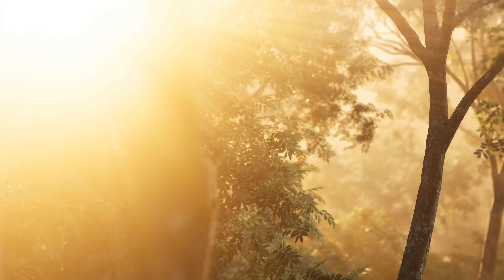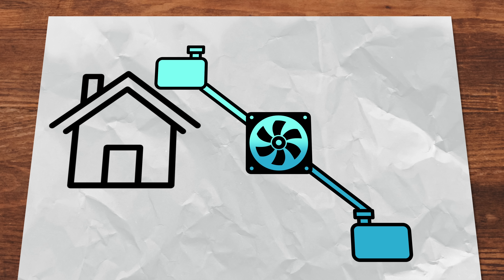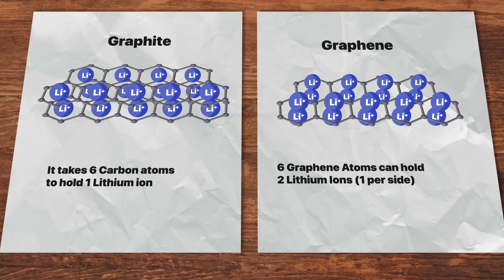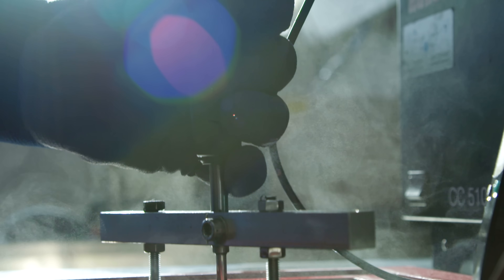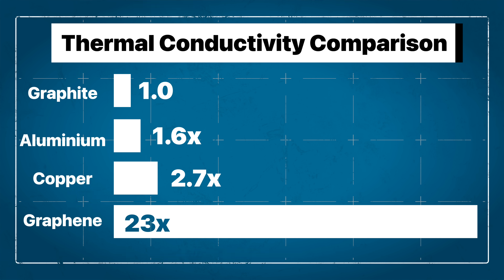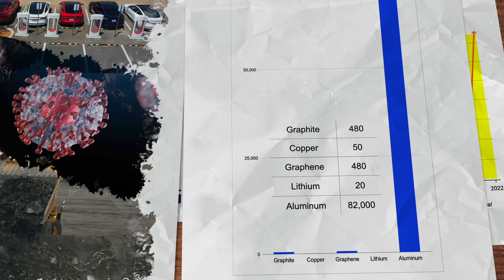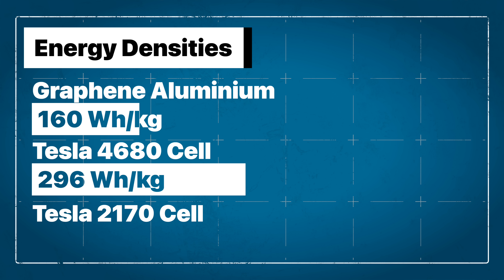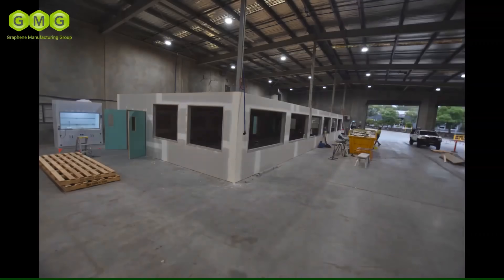Breakthrough Battery Makes EVs Charge FASTER Than Gas Cars!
for your chance to win an Unplugged Tesla Model S Plaid S-APEX and support a great cause.

Graphene has often been heralded as a "wonder material." And for good reason, but when it comes to batteries there are a few reasons why Graphene could be an absolute game changer. And Researchers have just developed a new graphene battery that charges faster than a gasoline car fill-up.  There are some other pretty amazing properties too.. but is this all too good to be true? What are the pros and cons, and when might we see this breakthrough battery in the real world? Let's dive in! Breakthrough Battery Makes EVs Charge FASTER Than Gas Cars!

Chapters
00:00 Introduction
01:52 Why Graphene is Special
02:45 Conventional Battery
04:36 Graphene Anode
06:16 Electrical Conductivity
07:30 Thermal Conductivity
09:50 Aluminum Battery!
12:46 The Drawbacks
14:07 Graphene Costs
15:00 Conclusion